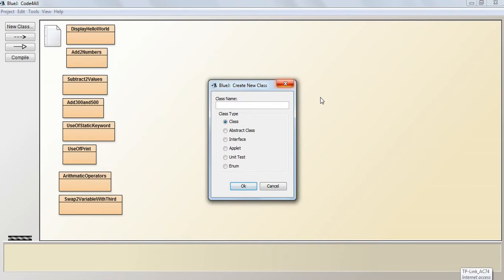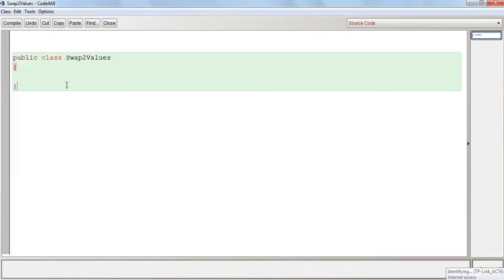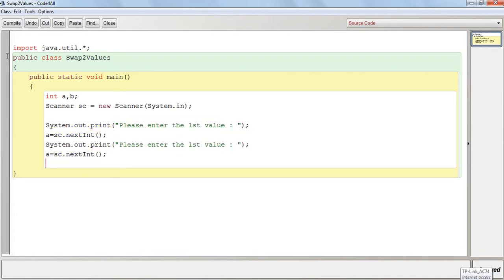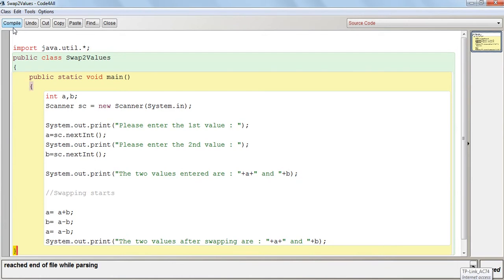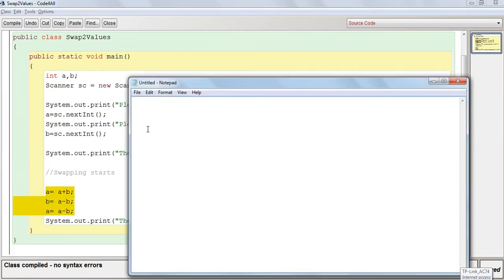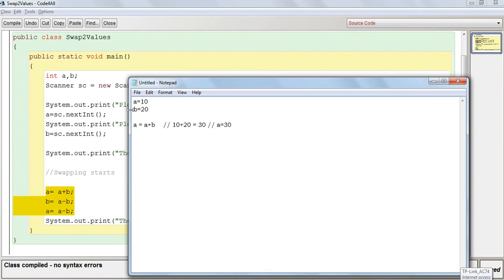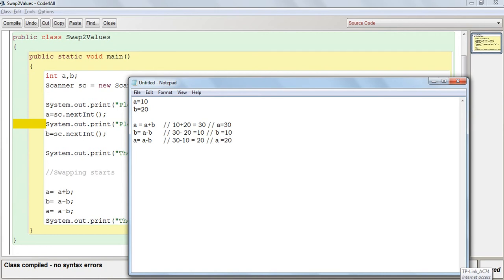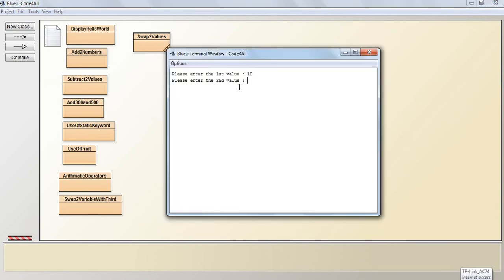Swap 2 Variables without using a 3rd variable in BlueJ